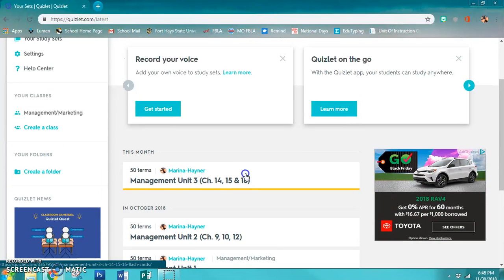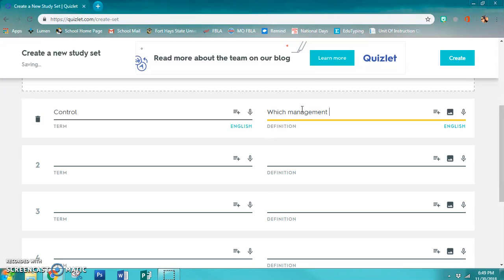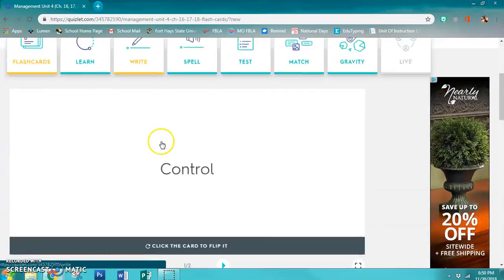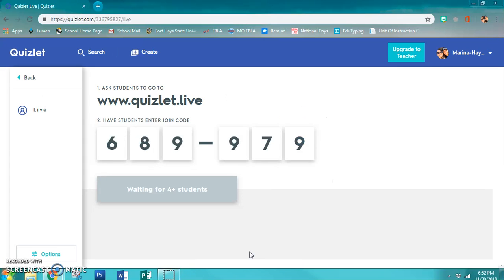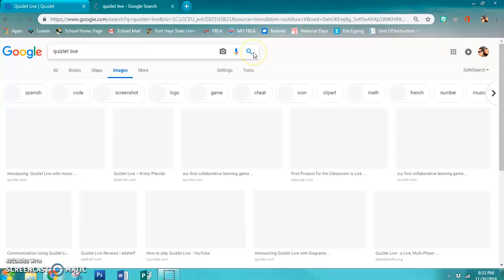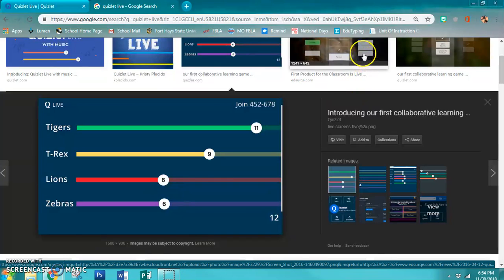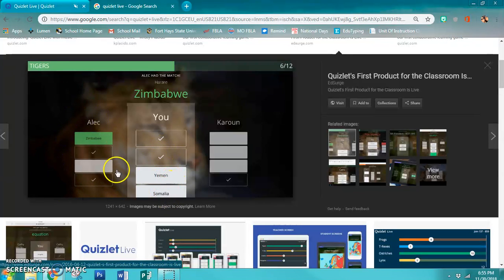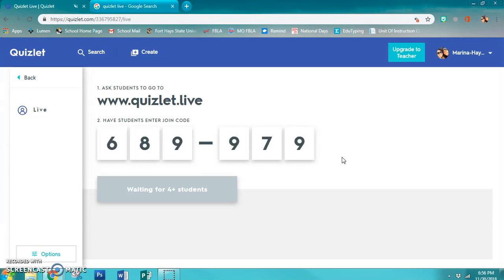Quiz Live Tech Tool